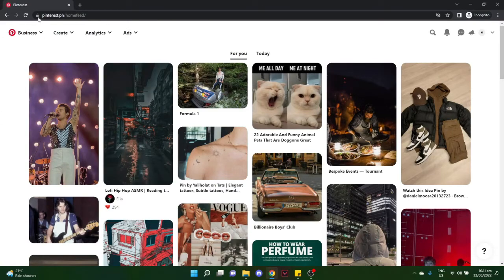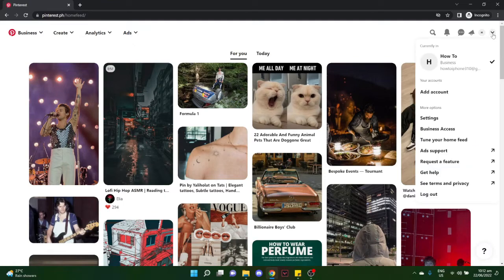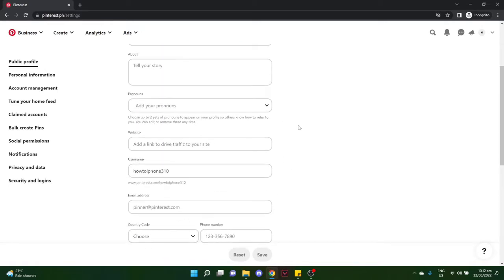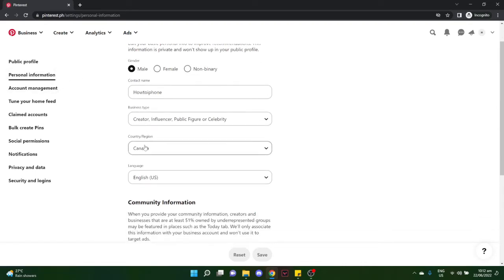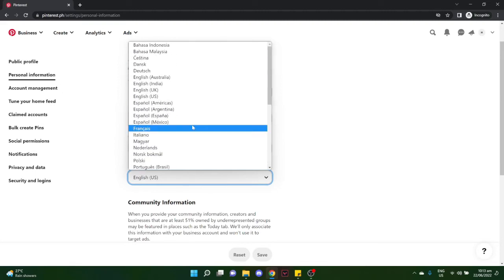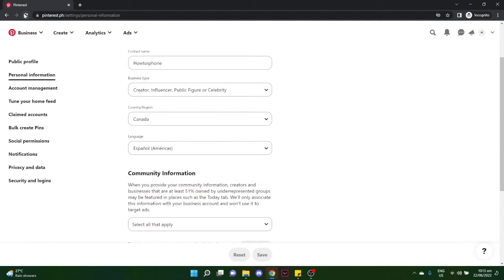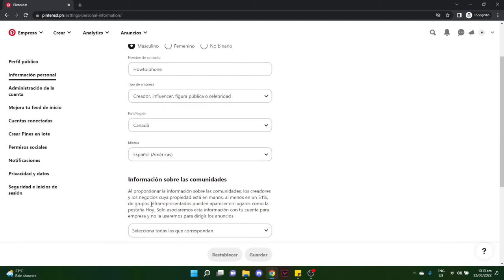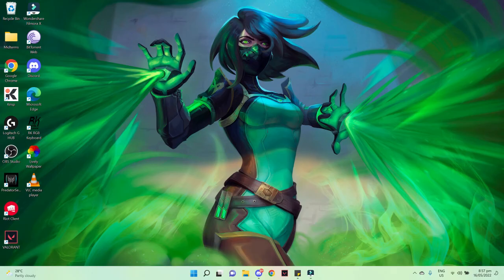How To Change Language On Pinterest